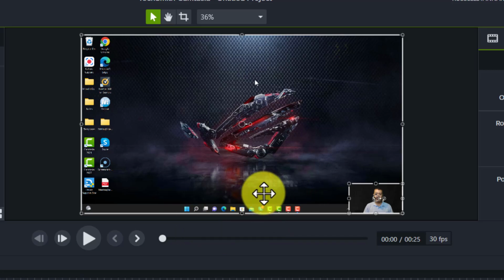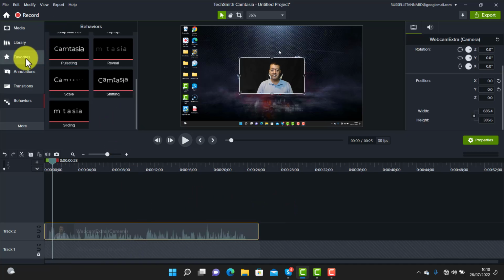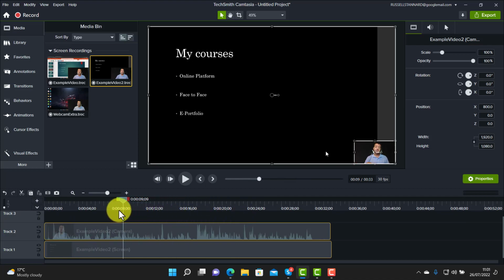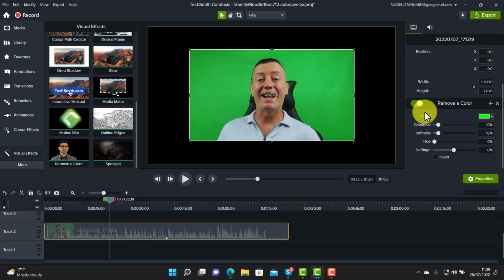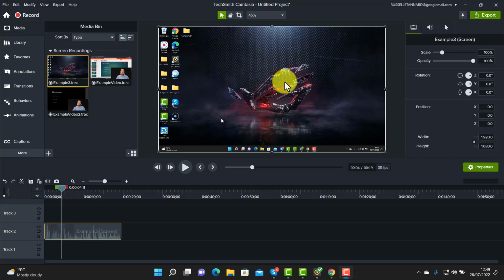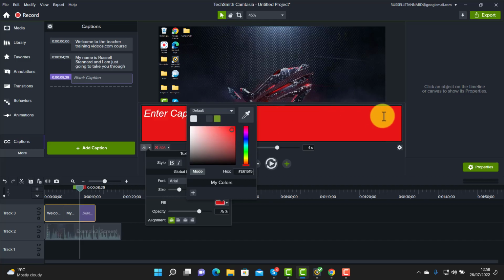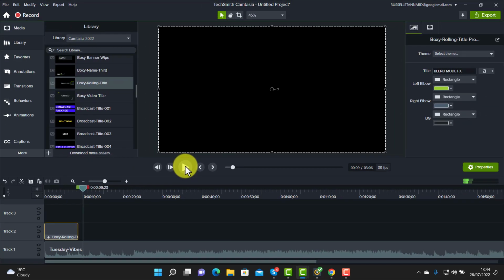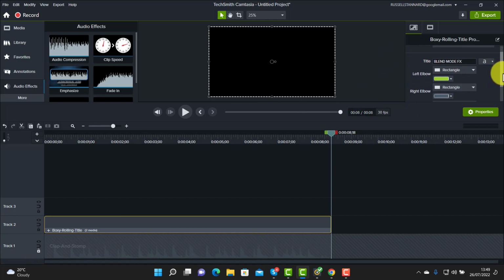Camtasia 2022 Course-Part 4-Advanced Editing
This is part 4 of the 6 part course on Camtasia 2022. In this part the focus is on some of the more advanced features we can use when editing videos in Camtasia 2022. It includes looking at Green Screen video as well as ways that we can combine different assets and behaviours together and even build our own custom behaviours,

00:00 Camtasia 2022 Course - Introduction
01:30 Webcam Basics
05:36 Webcam and Behaviours
10:40 Blend Mode
14:13 Green Screen
22:18 Subtitles and Captions
37:53 Editing Audio